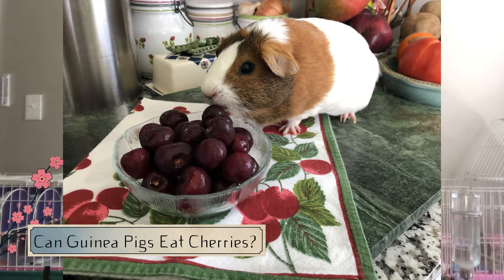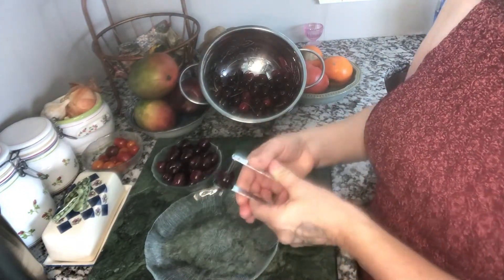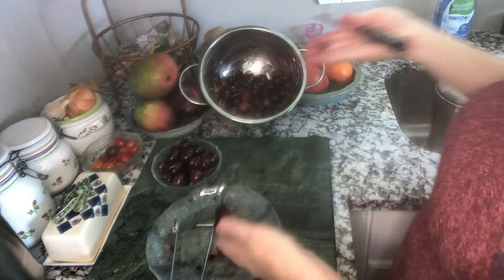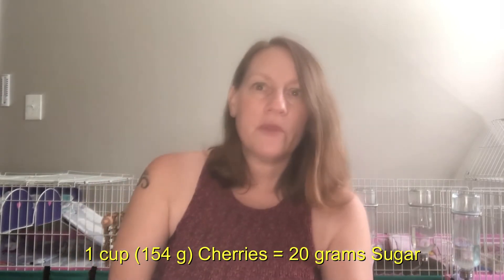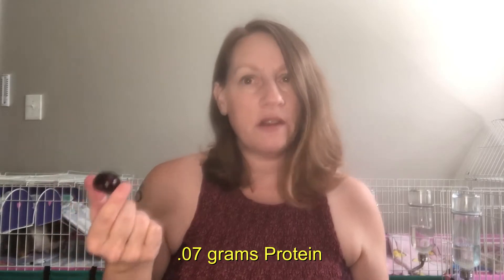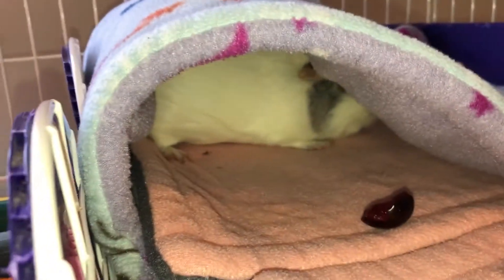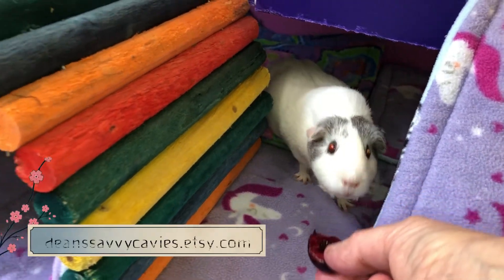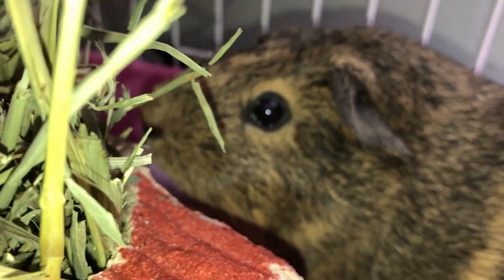Can Guinea Pigs eat Cherries?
What you need to know about feeding Cherries to Guinea Pigs for their health and safety with appearances of Josie, Fuzzy & Una. Special Thank you to The Little Human for the Sound Effects!

     (Vegetable & Fruit Nutrition Chart for Guinea Pigs)
     (Amazon.com Article: The Best Cherry Pitter. Use Amazon Smile & support your favourite Piggie Rescue!)
Fleece Pads, Liners & Cloth Face Masks: deanssavvycavies.etsy.com
     (Portion of all Sales donated to US Guinea Pig Rescues)

Created with Filmora9